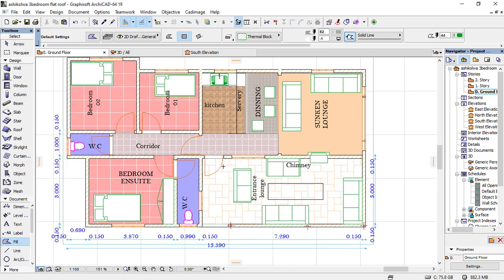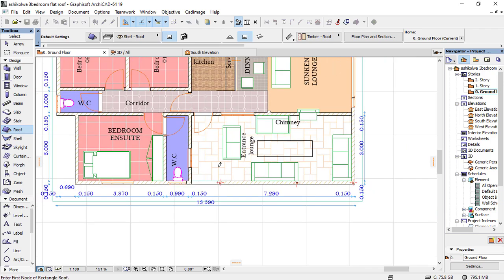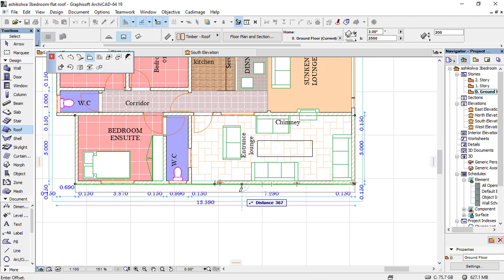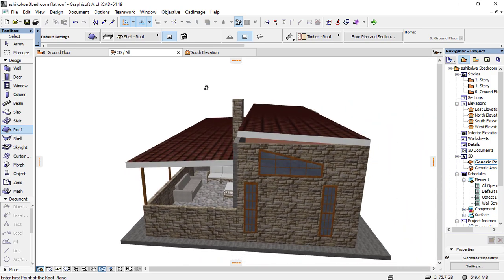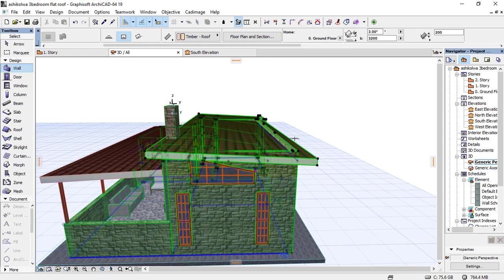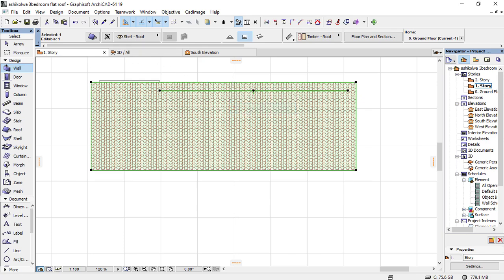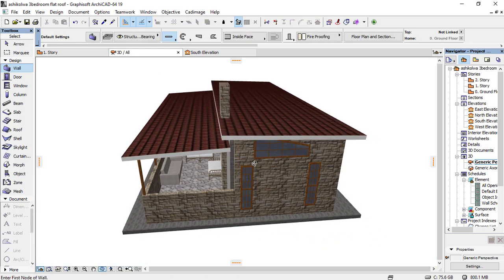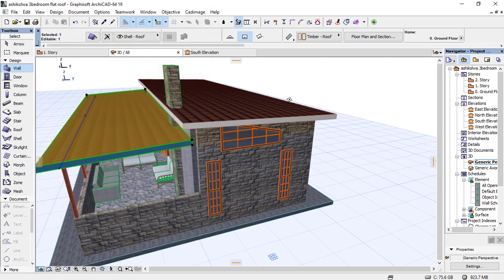FLAT ROOF IN ARCHICAD /MAKING A SLOPING ROOF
This tutorial describes step  by step on how to create a sloping roof in archicad